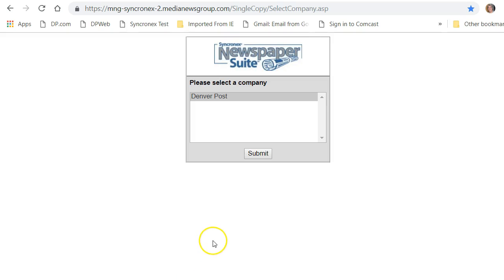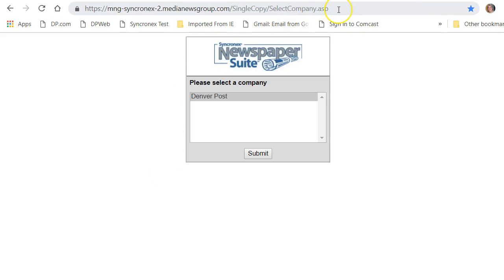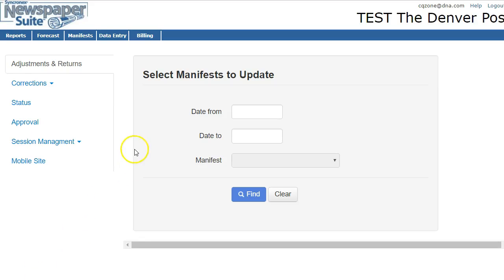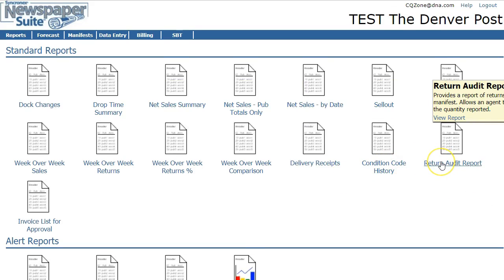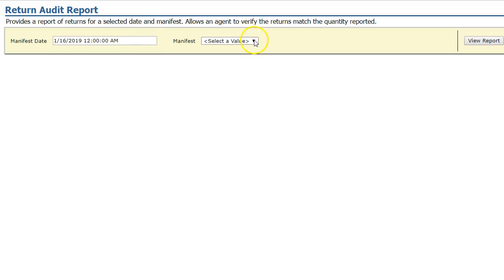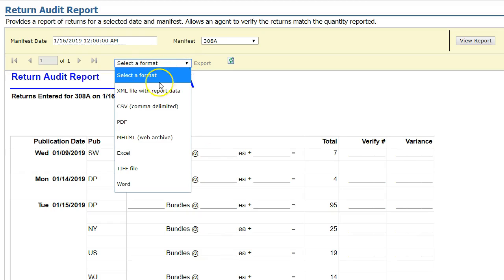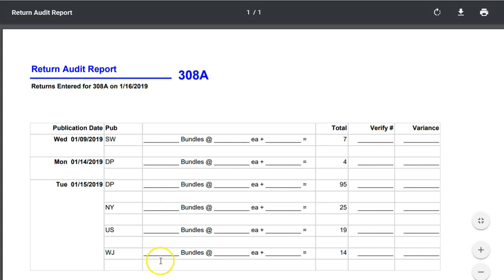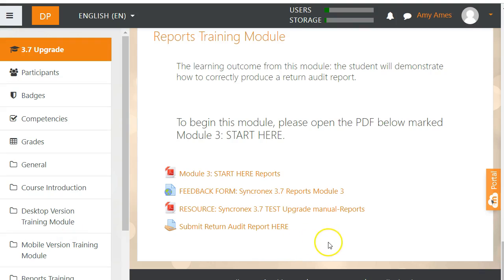Knowledge Reports Module 3